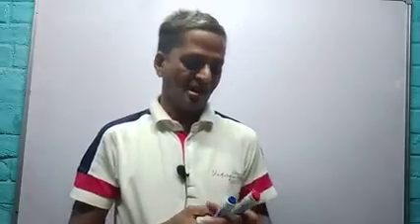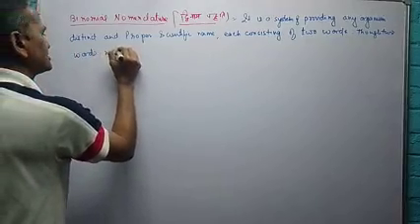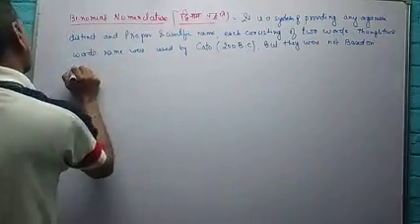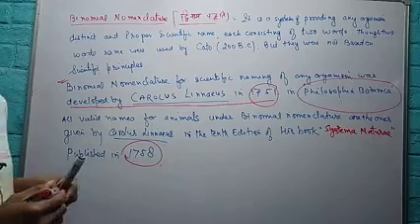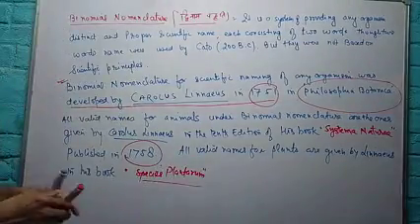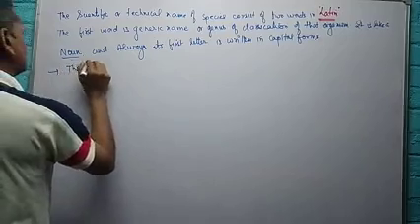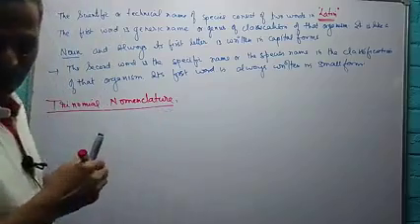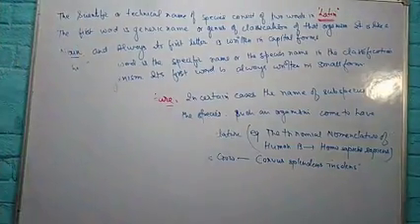Binomial nomenclature Characteristics of binomial nomenclature By Dr YPsingh